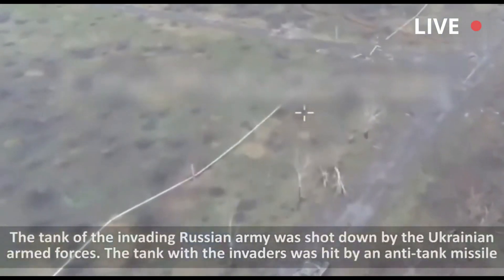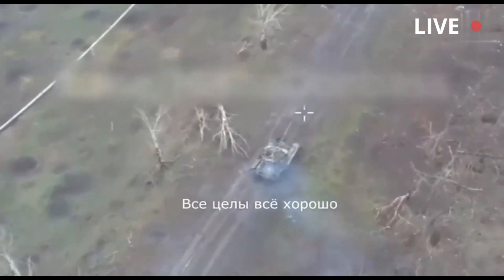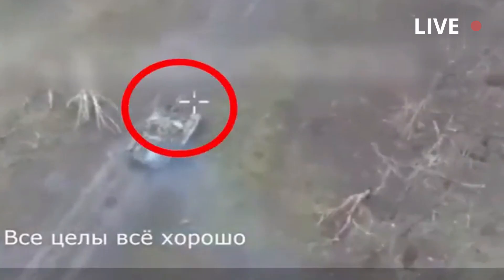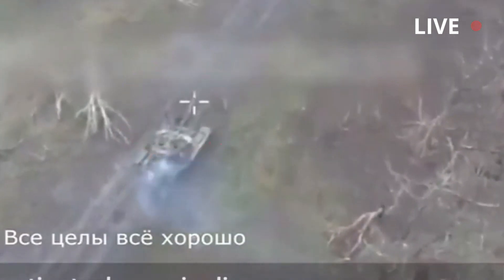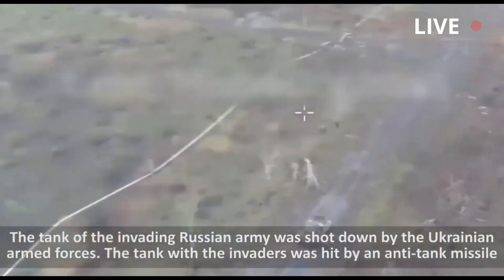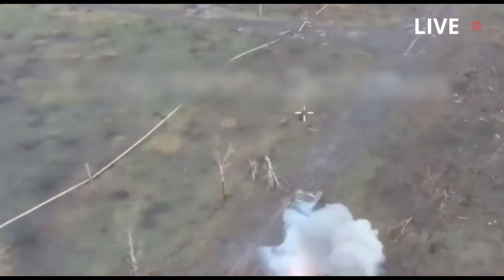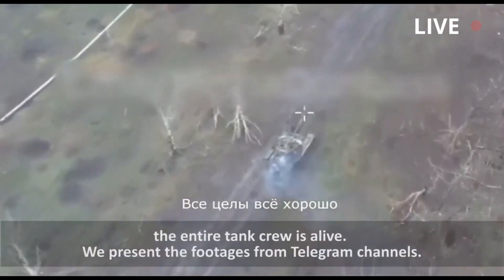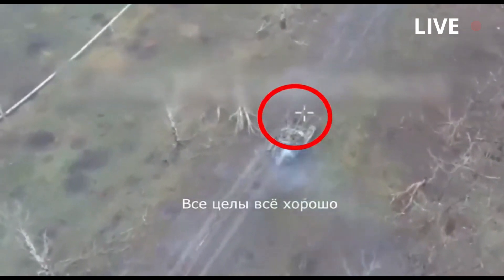Russian tank crew abandon their burning tank